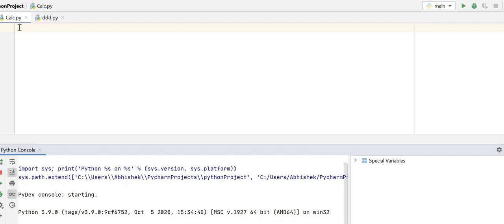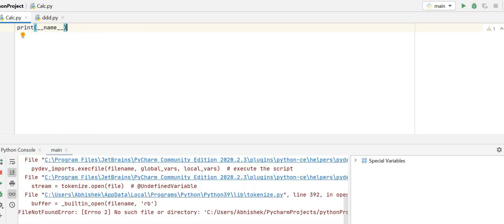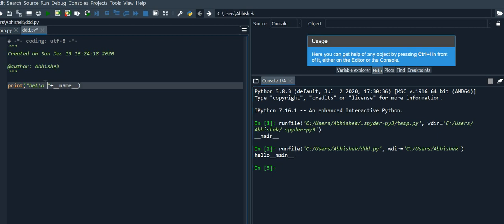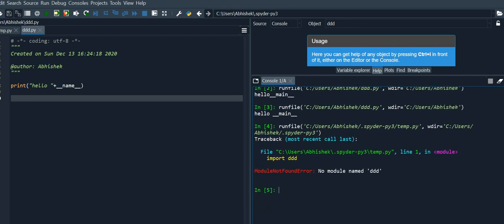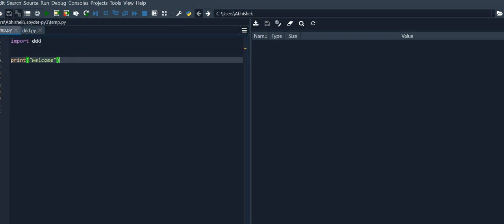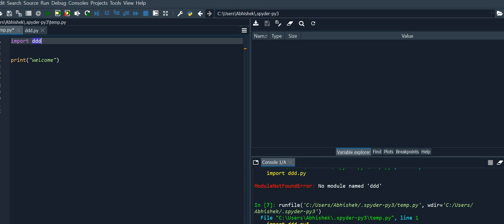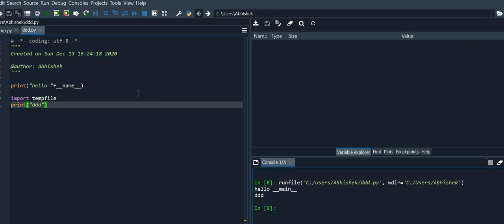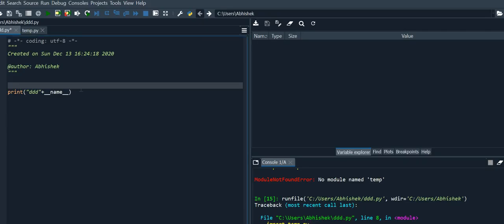Python # 42 More On Variables Part - 3 ,__name__=__main__